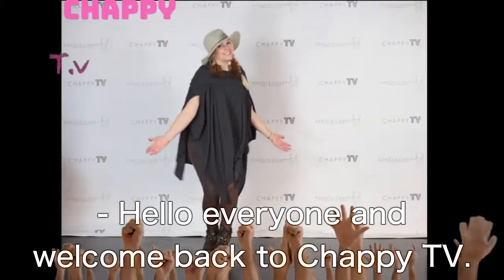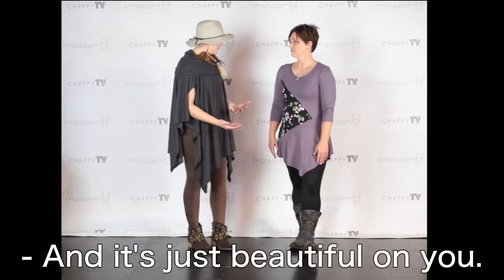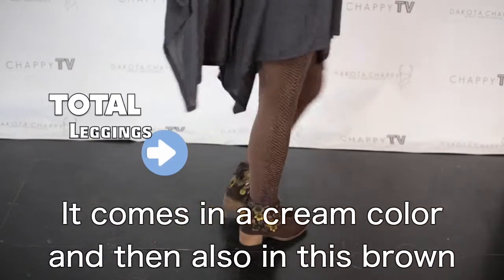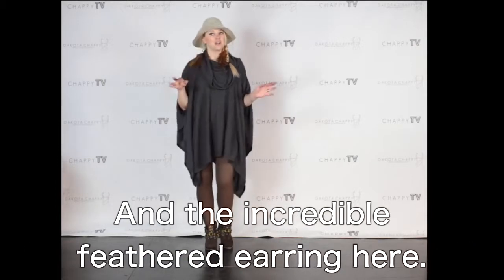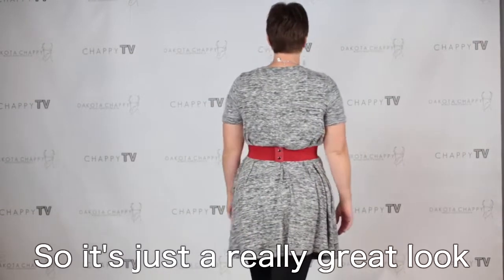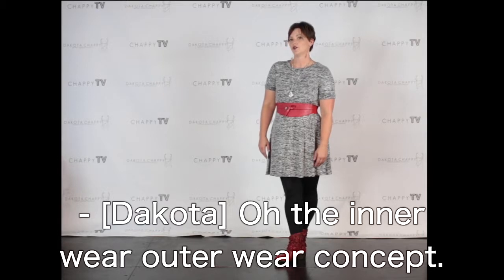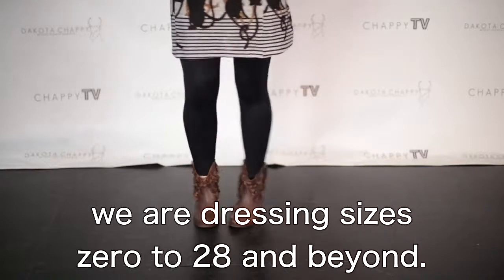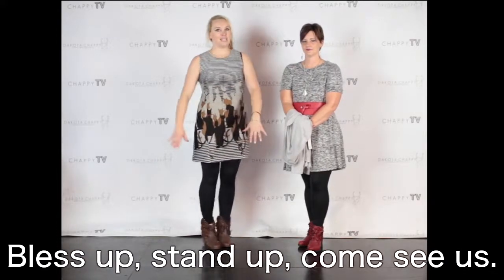Episode #273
Tonight on Chappy TV Episode #273
MEOW! Get excited about an incredible one size poncho, some snake skin, NEW BOOTS. Erin showcases the coziness of a new tier 2 arrival and at the end. something for the Kitty lovers! Comment your favorite to be entered to win a $25 store credi